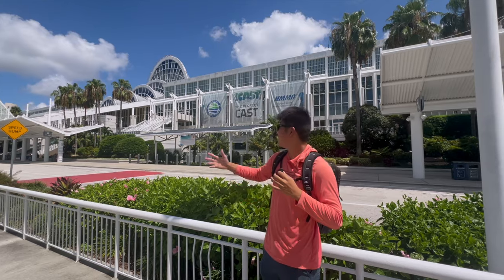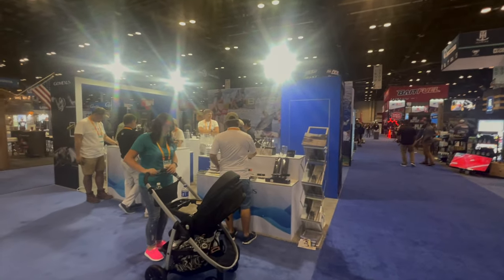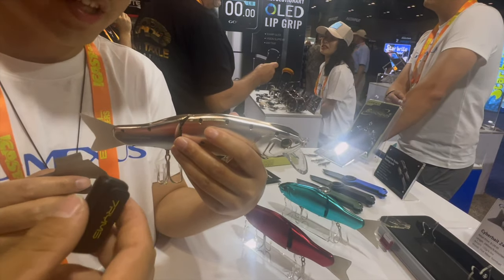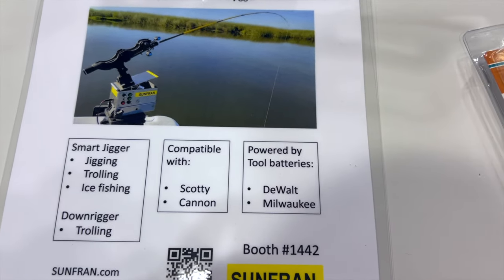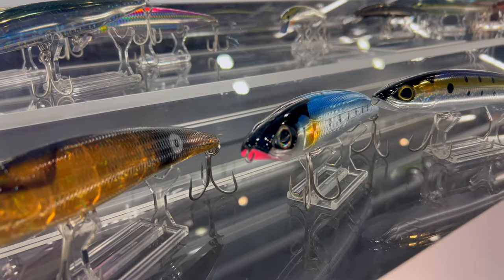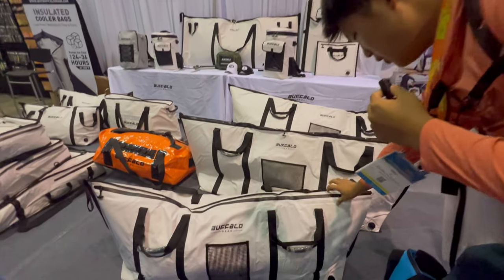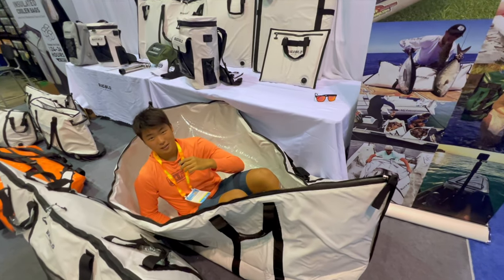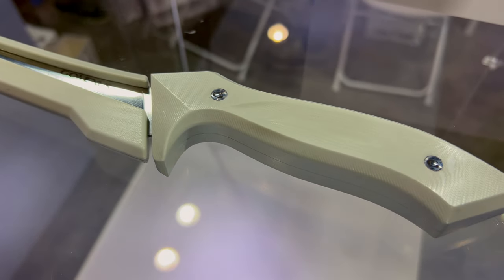2024 Icast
This Is a Very special video as this year at Icast we managed to secure two sponsors and received many new products to test!!